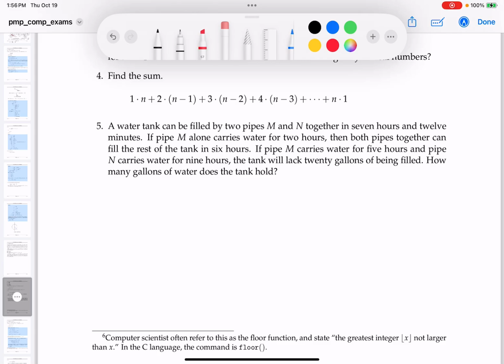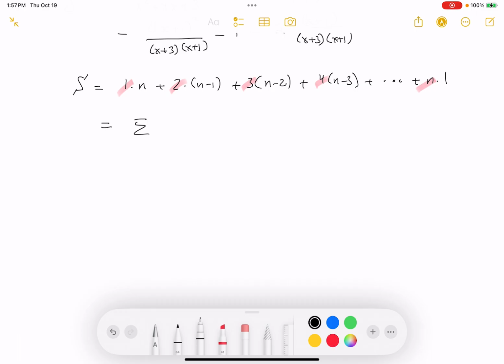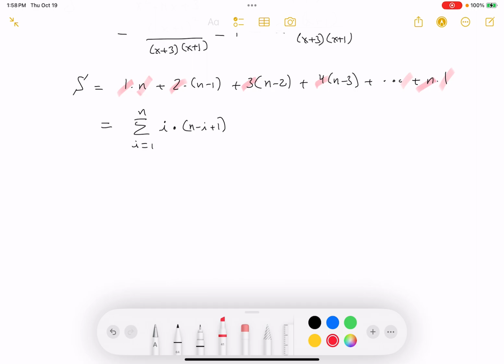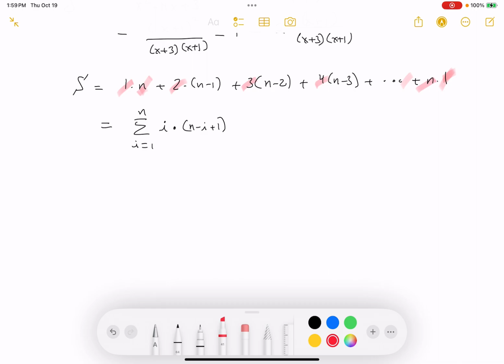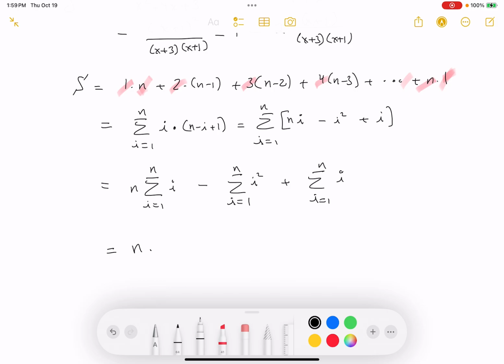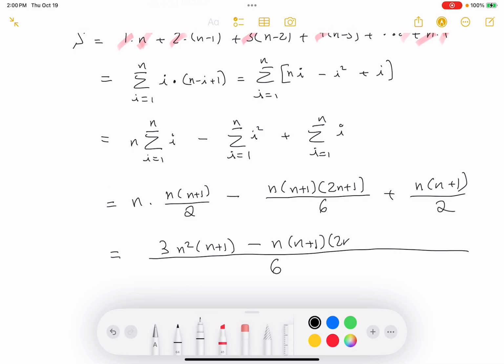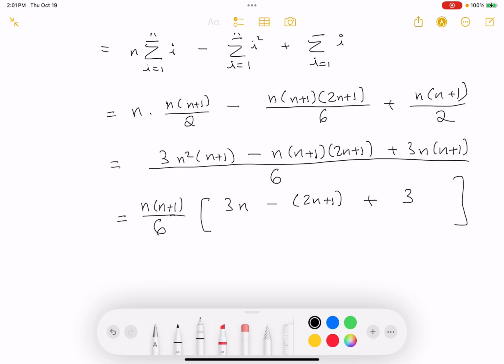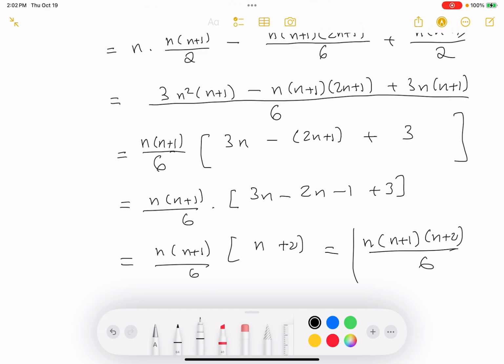pmp contest 02 01 04